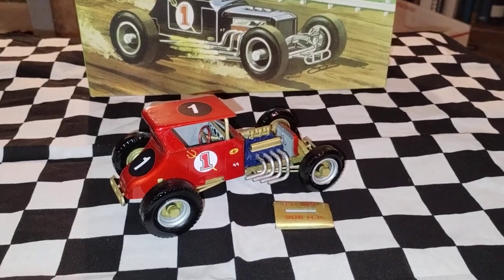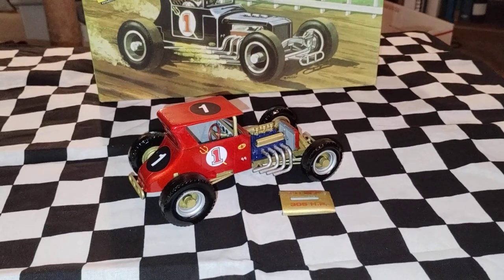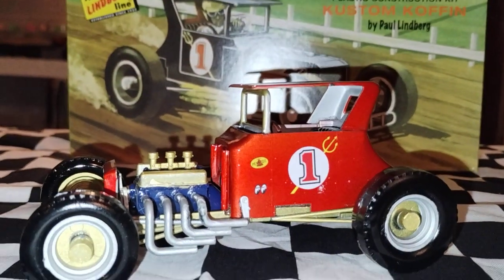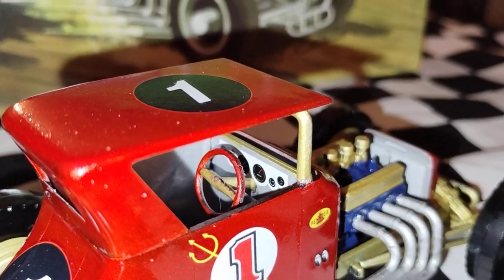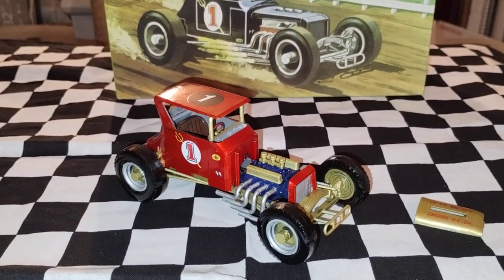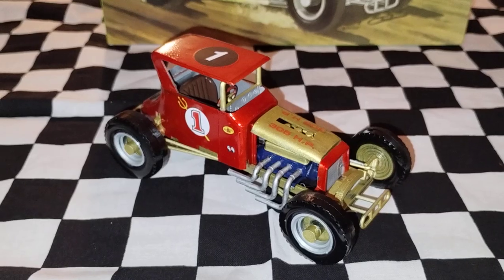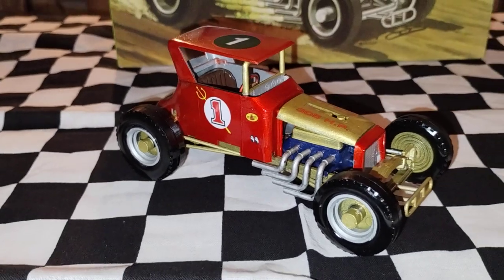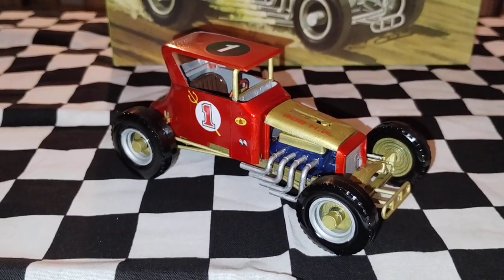Lindberg custom coffin by Paul Lindberg,built by dmgv